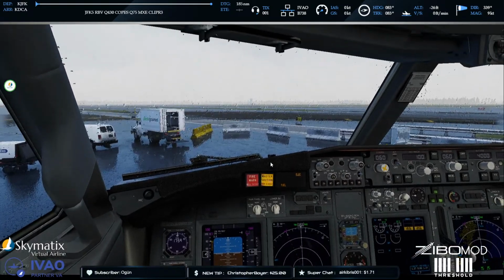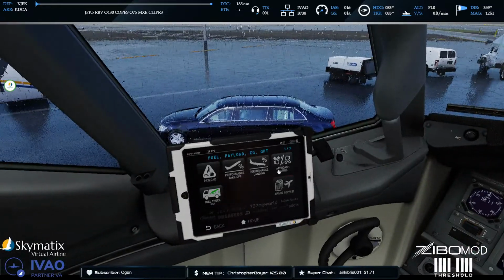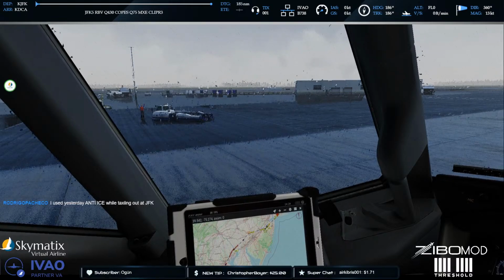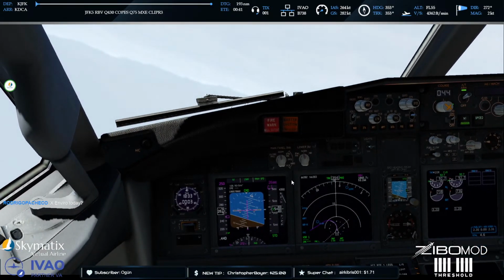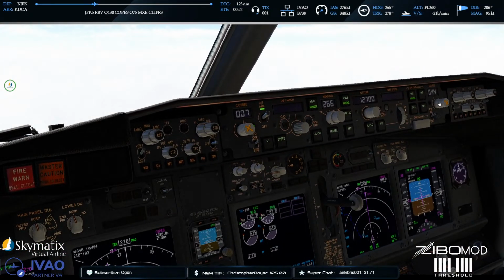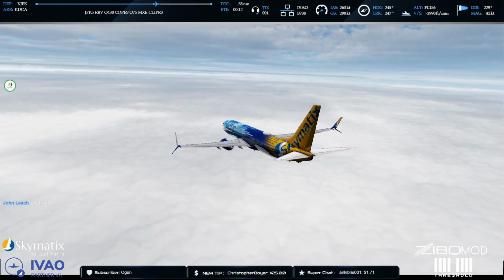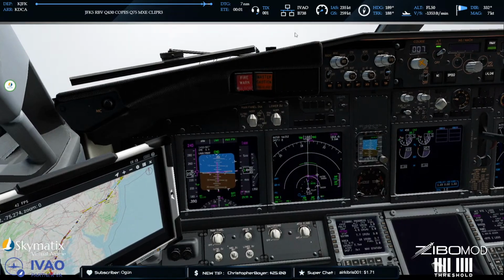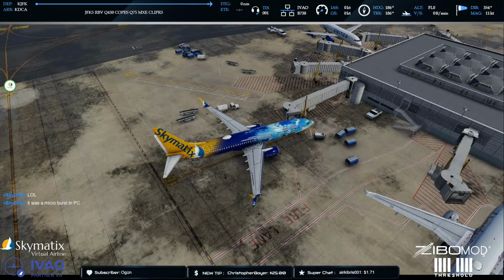(KJFK) New York to (KDCA) Washington | Zibo mod v4.01.12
Sim Details:
X Plane 12.09 with Zink enabled
Zibo mod v4.01.12
AutoOrtho 0.7.2
Orbx True earth GB North
xEnviro v132t05 (Non-Public

Zibomod Changelog:
- fixed small bugs (electric system,...)

Flight plan:
SkymatixVA Flight # 1600
KJFK/04L JFK5 RBV Q430 COPES Q75 MXE CLIPR3 KDCA/I01

*** Supporting the channel and my work ***

My PC Specs:
3 x 23' Samsung 23' Screens
1 x Dell 19' & 1 x 7' Mini screen